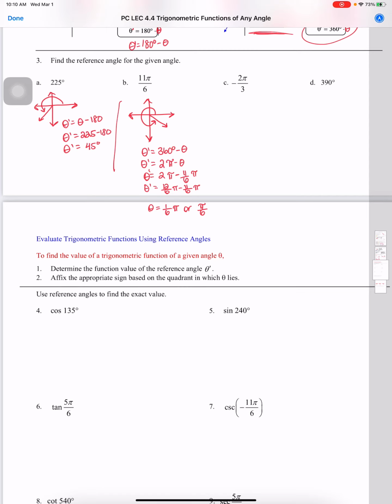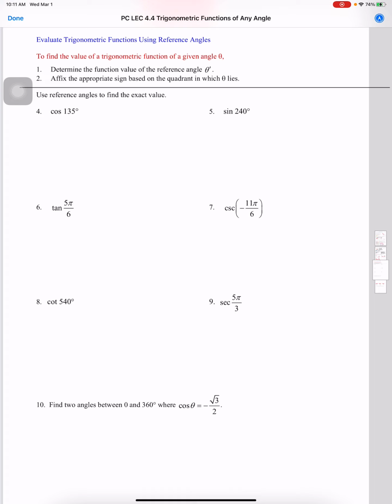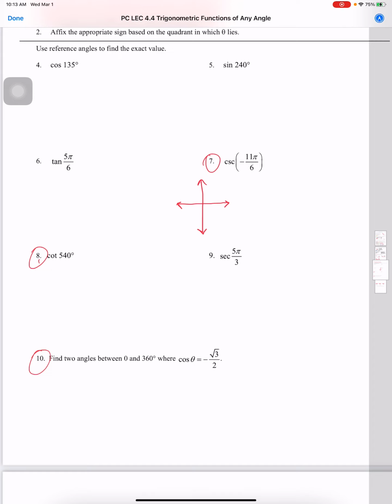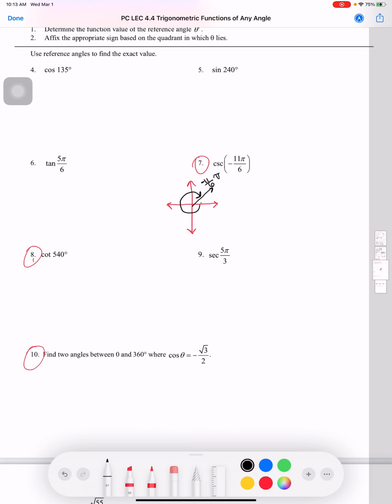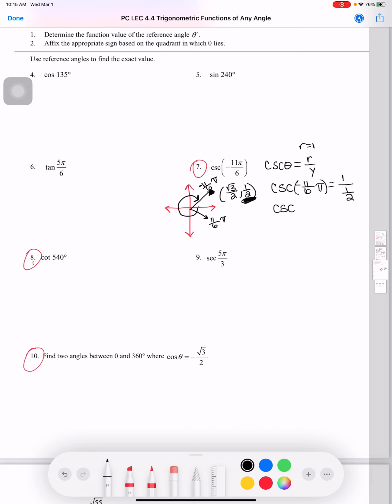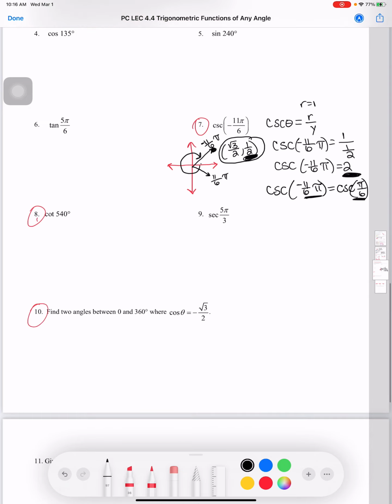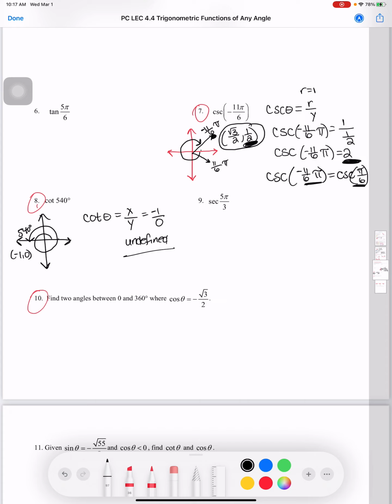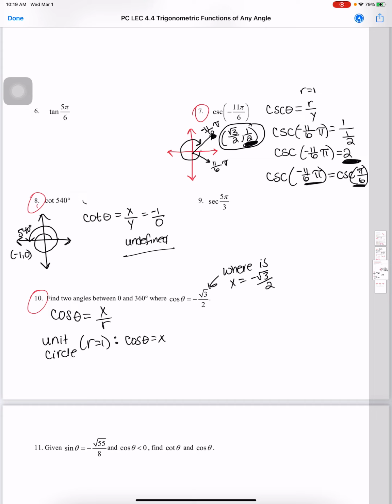MAT 1090 Lesson 4 4 Ex7,8,10